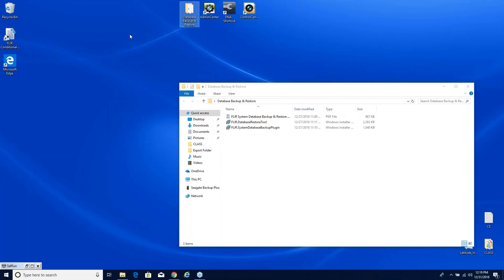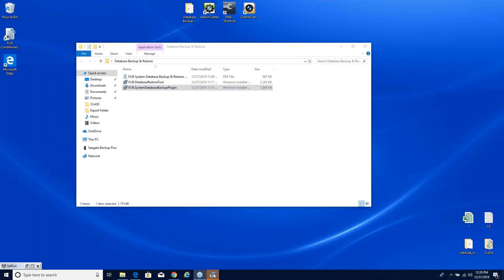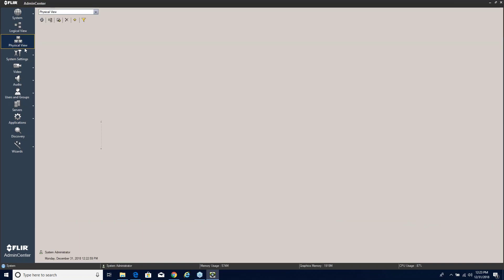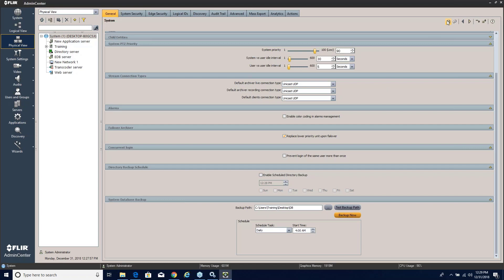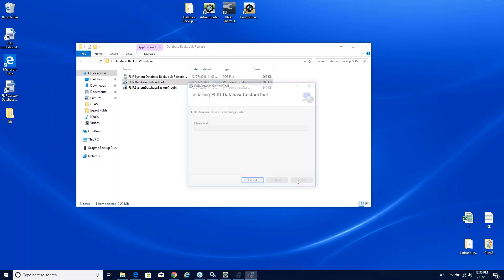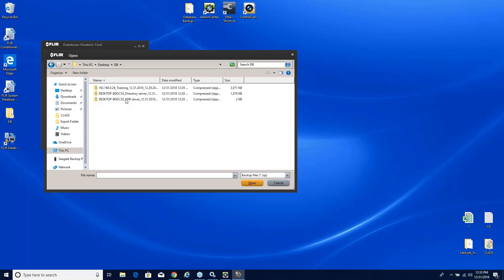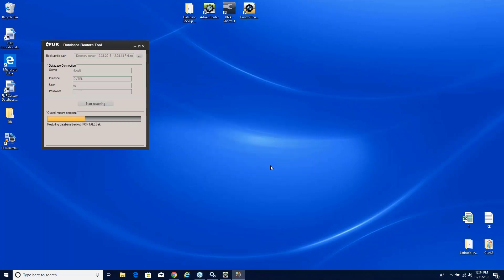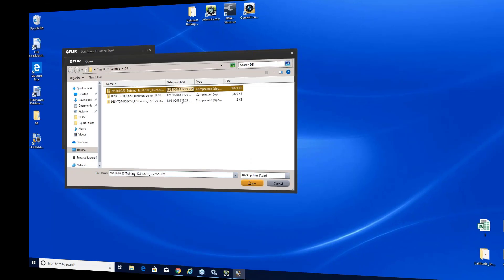FLIR Latitude Database Backup and Restore Tools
AIC Group tools that backup and restore Latitude system databases.